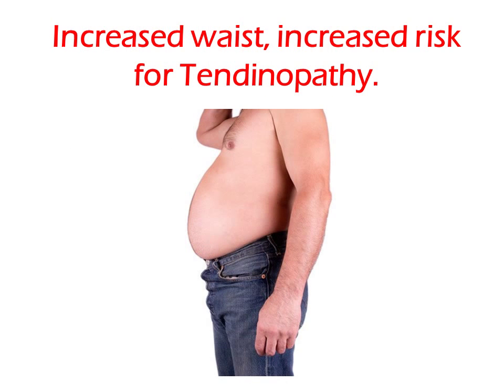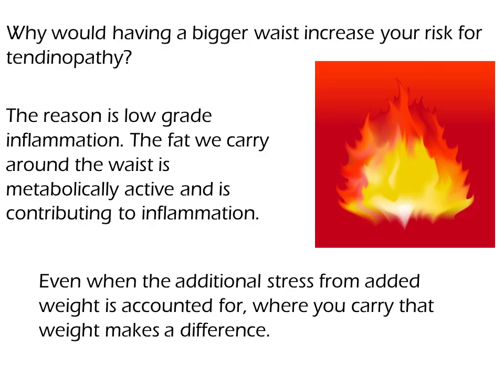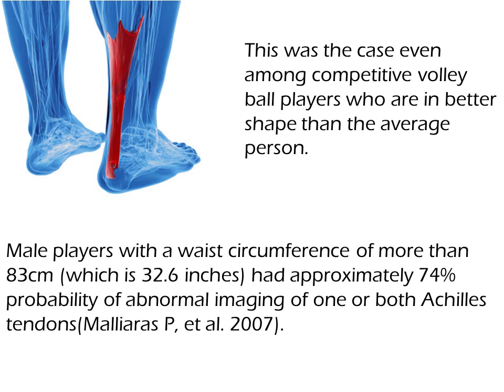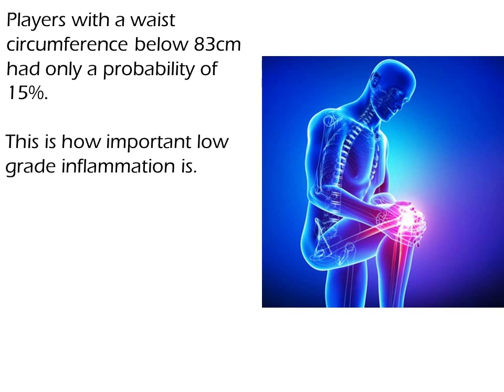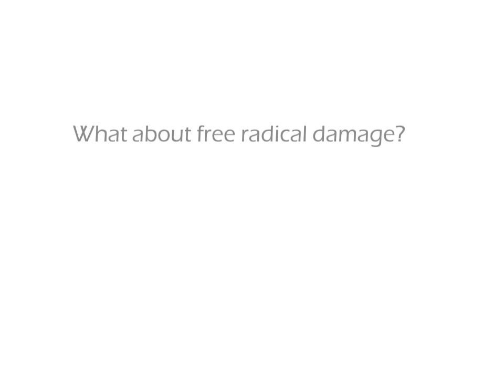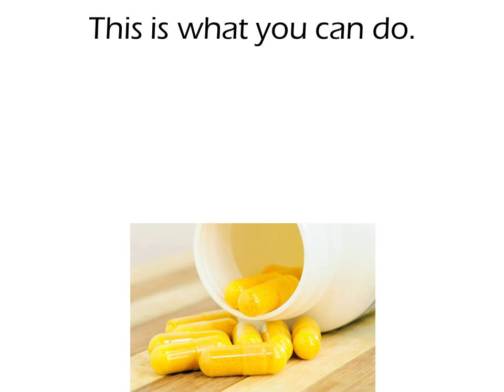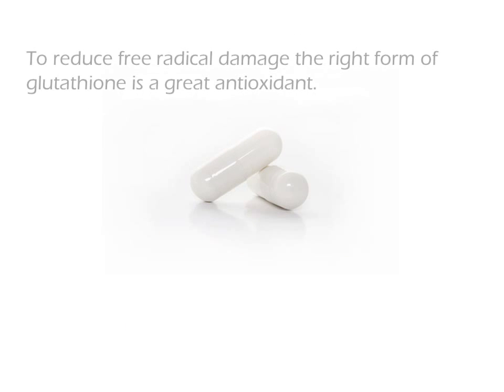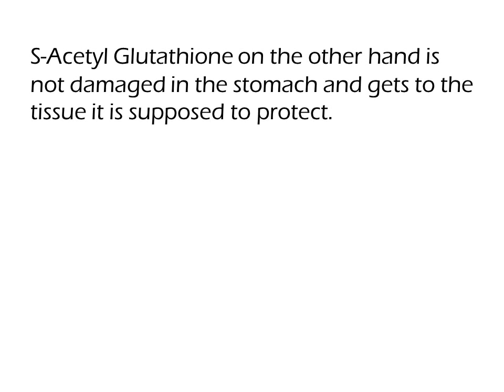Increased waist, increased risk for tendinopathy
Why would having a bigger waist increase your risk for tendinopathy?

References:
Allen J1, Bradley RD. Effects of oral glutathione supplementation on systemic oxidative stress biomarkers in human volunteers. J Altern Complement Med. 2011 Sep;17(9):827-33. doi: 10.1089/acm.2010.0716.
 Del Buono A1, Battery L, Denaro V, Maccauro G, Maffulli N. Tendinopathy and inflammation: some truths. Int J Immunopathol Pharmacol. 2011 Jan-Mar;24(1 Suppl 2):45-50.
Longo UG1, Oliva F, Denaro V, Maffulli N. Oxygen species and overuse tendinopathy in athletes. Disabil Rehabil. 2008;30(20-22):1563-71. doi: 10.1080/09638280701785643.
Malliaras P1, Cook JL, Kent PM.  Anthropometric risk factors for patellar tendon injury among volleyball players. Br J Sports Med. 2007 Apr;41(4):259-63; discussion 263. Epub 2006 Aug 18.